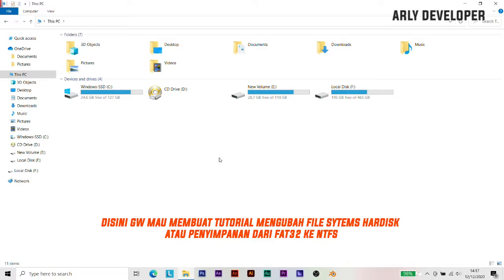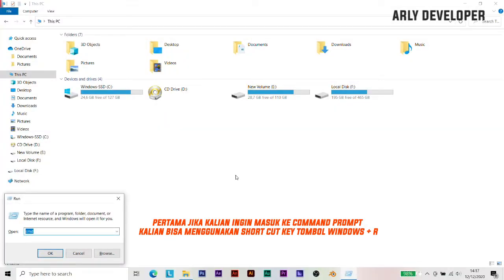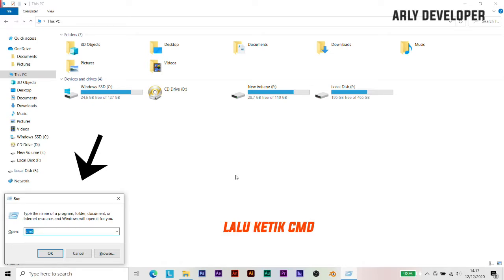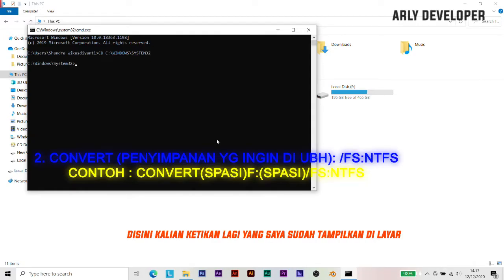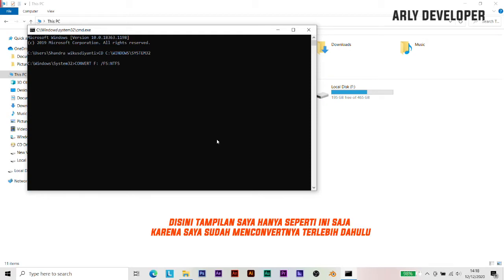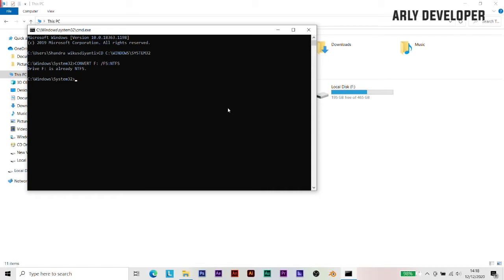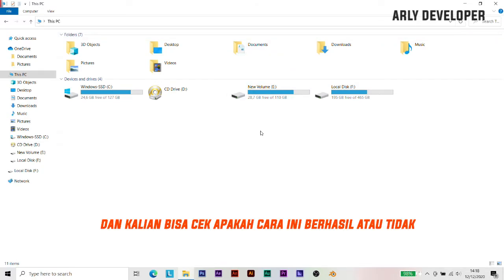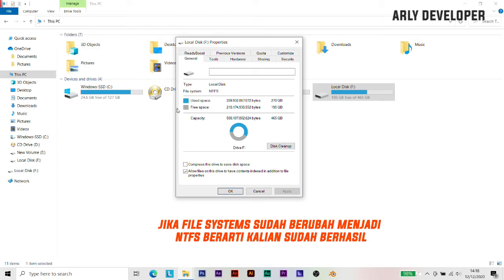Cara Mengubah File System Hardisk/Penyimpanan dari FAT32 ke NTFS Dengan Sangat Mudah | TANPA FORMAT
Disini gw membuat tutorial cara mengubah file system hardisk atau penyimpanan kalian tanpa harus FORMAT/tanpa harus kehilangan data-data penting kalian, bagi kalian yg gk tau perbedaan FAT32 dan NTFS yaitu kalo FAT32 saat kita ingin memindahkan file besar tidak bisa karena minimal FAT32 hanya 4 GB per transfer file sedangkan NTFS bisa lebih dari itu ngirim nya. Jadi tutor ini cocok buat kalian yang mau mindahin file besar ke hardisk lainnya tp msh FAT32 :)
Music Sources : まさらP/masara - Hyperbeams! feat. CMKC (free music to use)